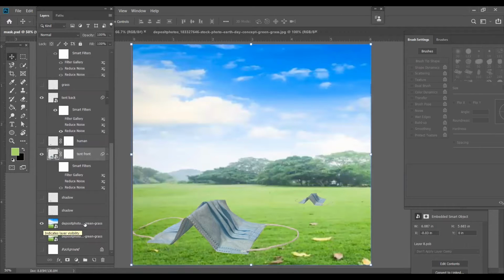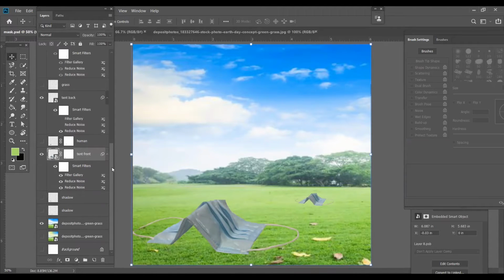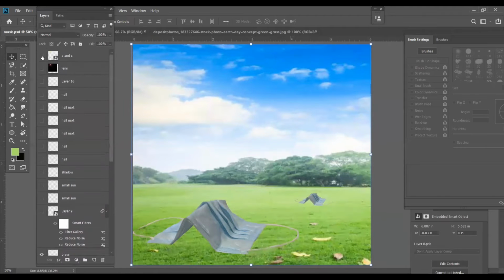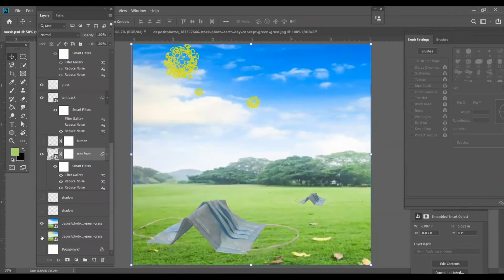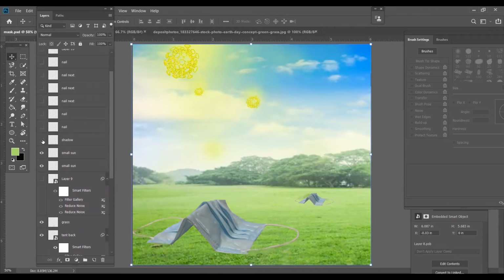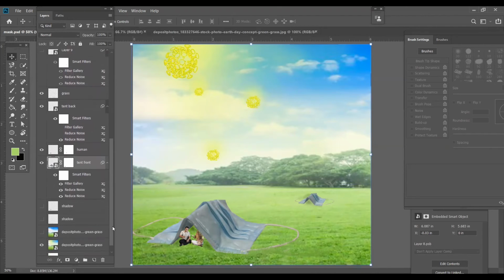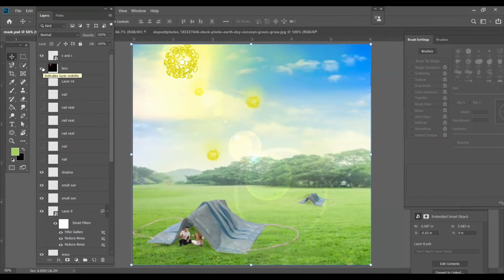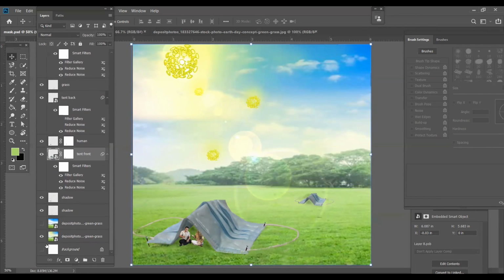SCALE AND CONTEXT - DIGITLAL SKILLS - PHOTOSHOP ASSIGNMENT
This video is about my composition on scale and context